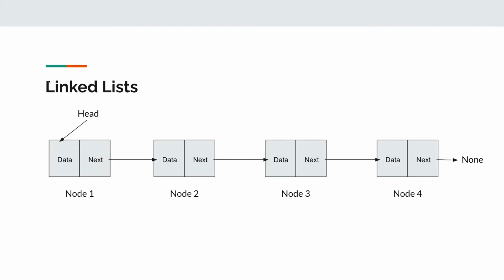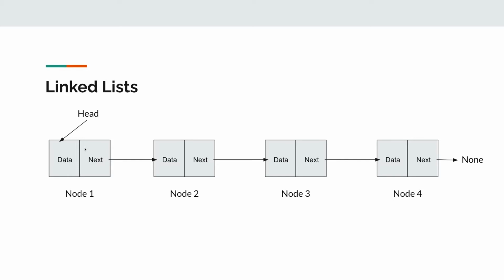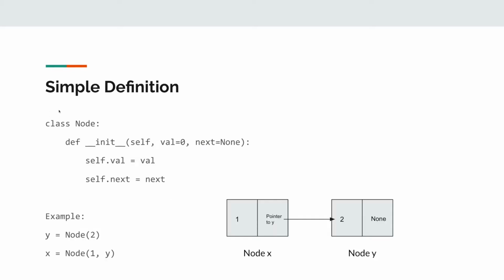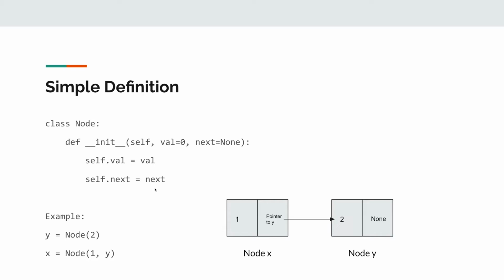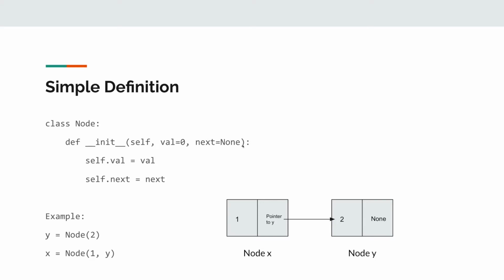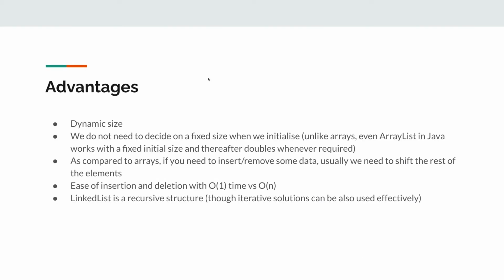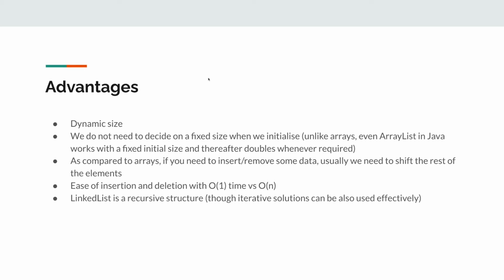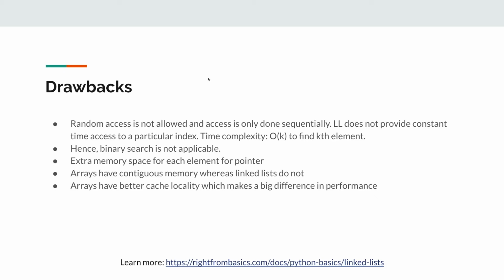Overview of Linked Lists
In this video, we look at a summary and recap of singly linked lists - a data structure which is well-tested during technical interviews.

About Myself 😎